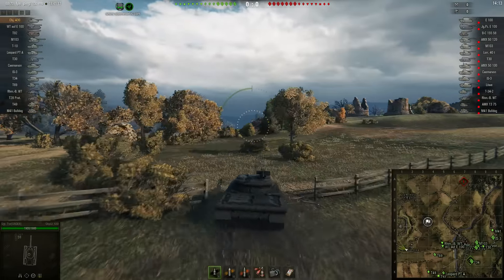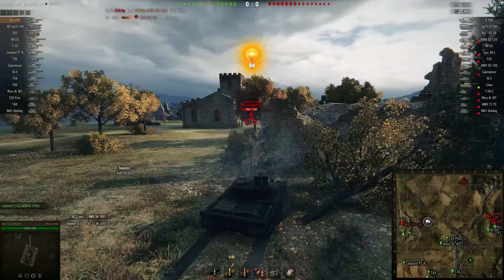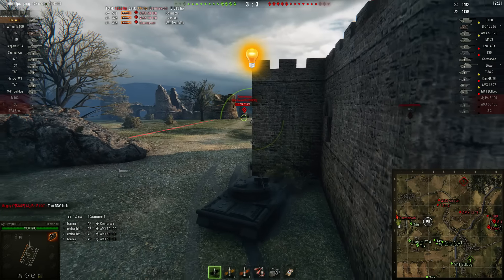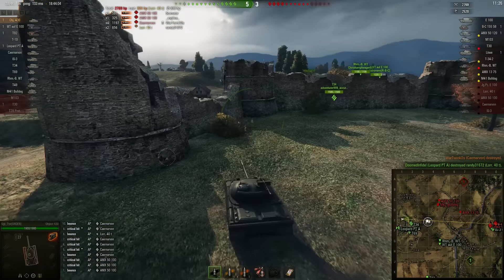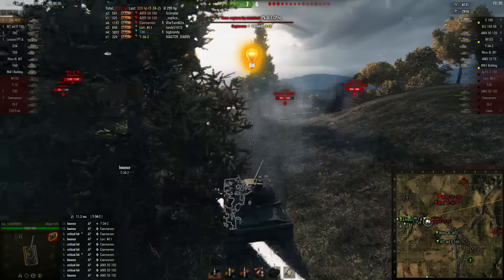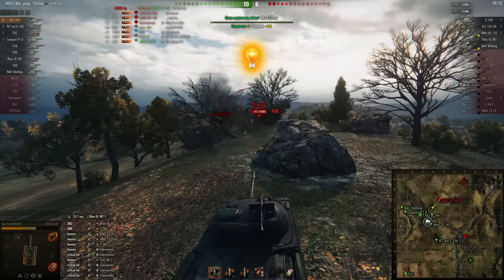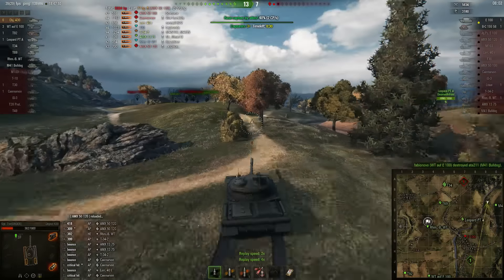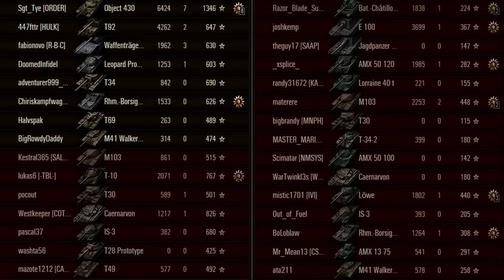WOT RA - Sgt_Tye Obj 430